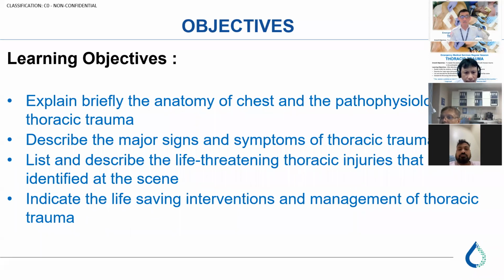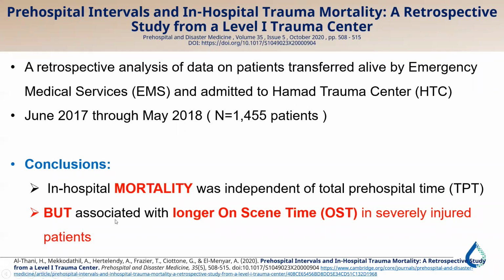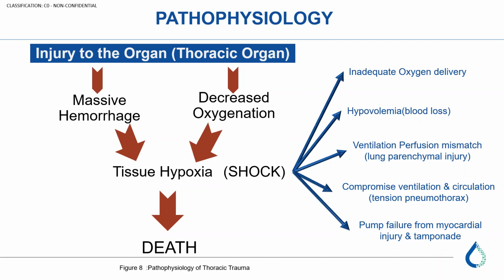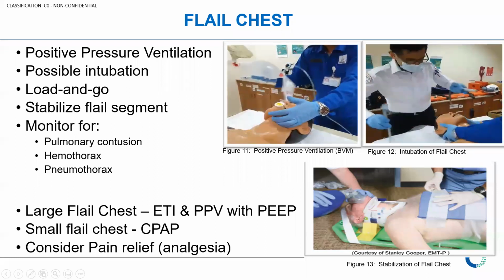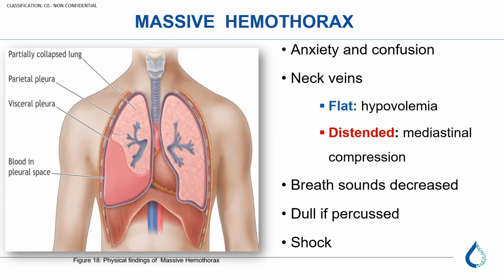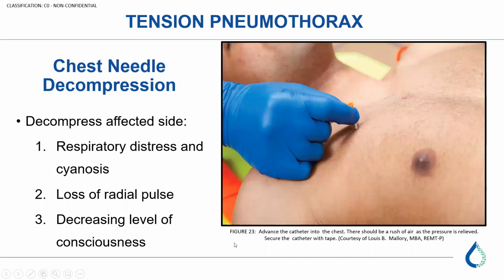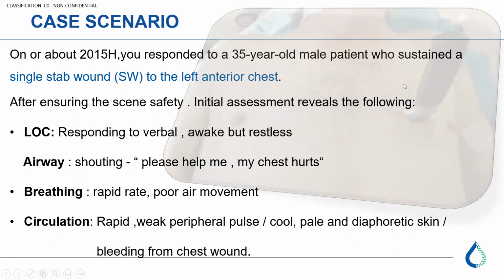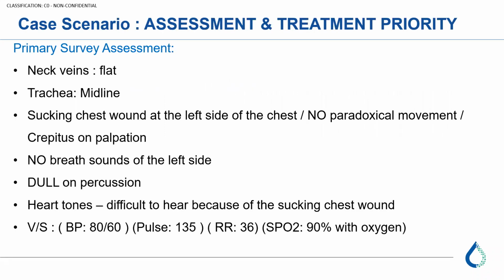EMS Regular Session # 16 : THORACIC TRAUMA